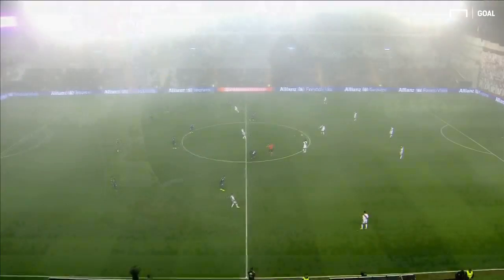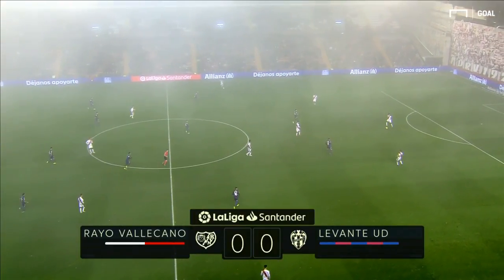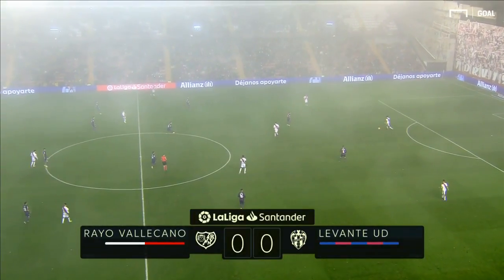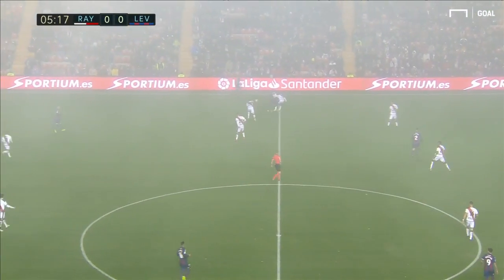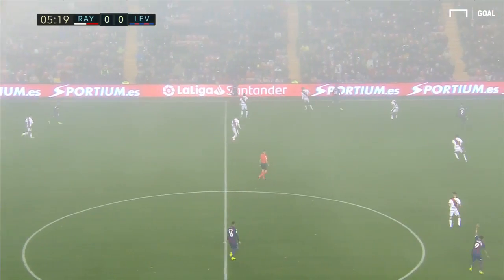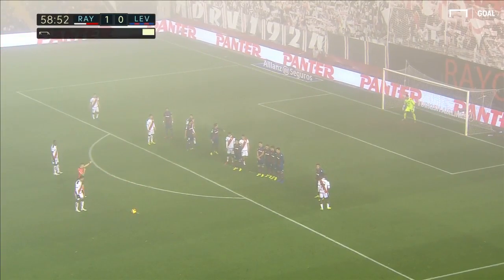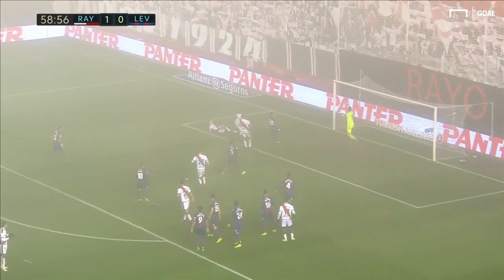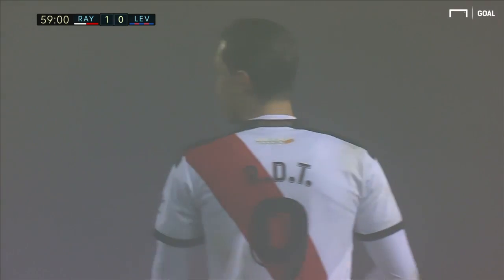Highlights: Rayo Vallecano 2-1 Levante | Vòng 17 La Liga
Xem lại highlights bàn thắng Rayo Vallecano 2-1 Levante, 12/23/2018